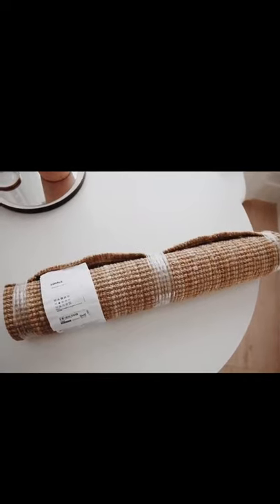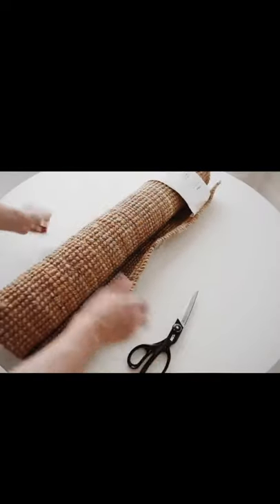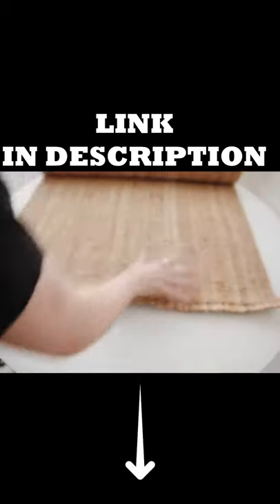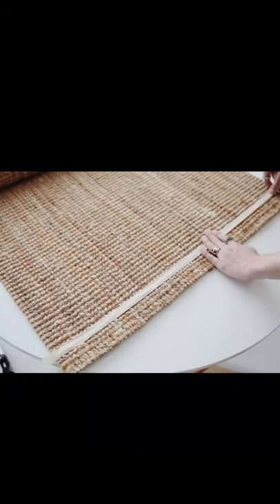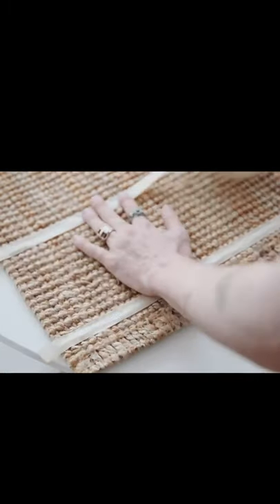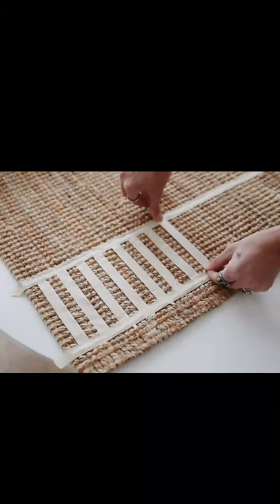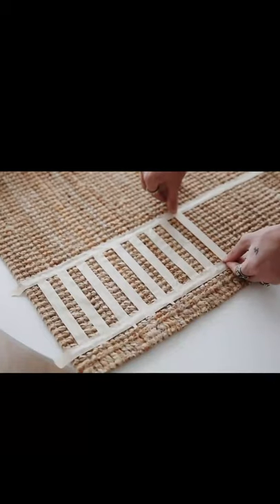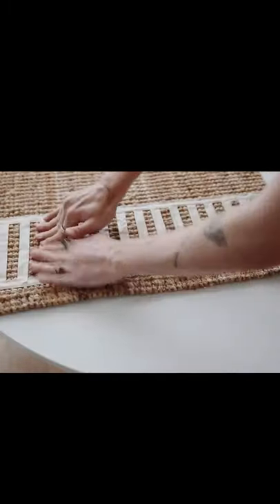SUPER Affordable + Easy DIY Ikea2021|Part 01 Lohals mats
Here we go with the top best DIY Room Decors Ideas which is really easy and affordable for everyone. I hope this will save your time and fill your home with lots of creativity. Click the link below to know more about designing your home colourfully!